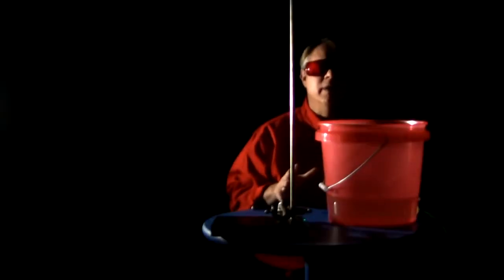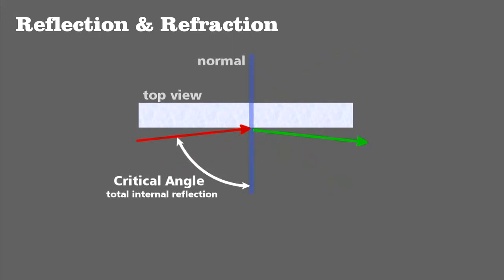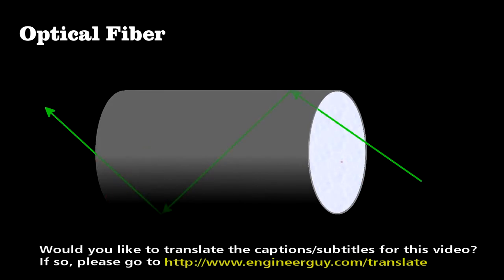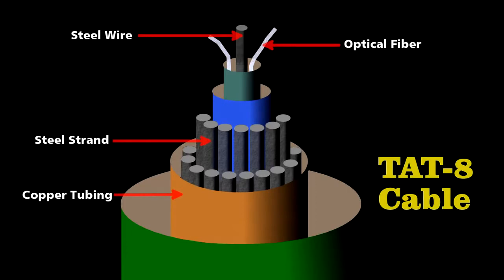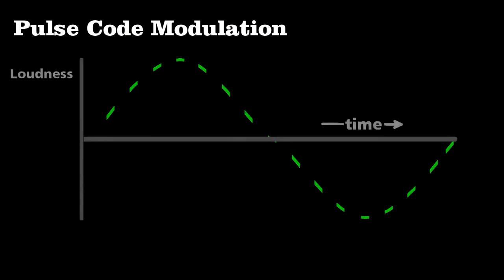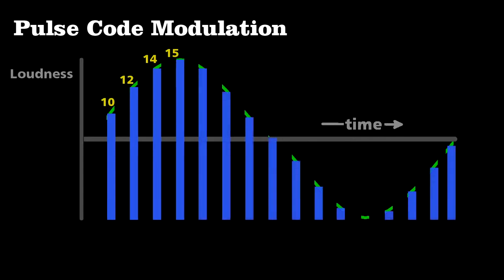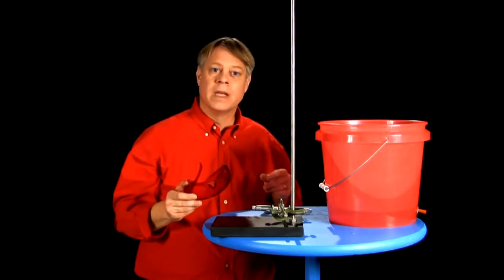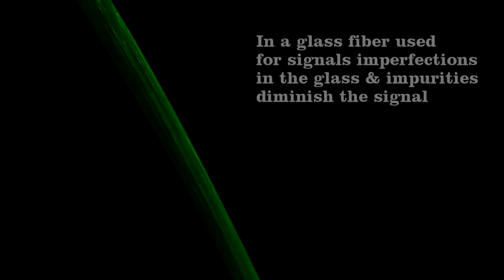How Optic Fiber Cables Work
One of the ways of delivering laser to the tips and then to the lased medium is the optical fibers.
This is a video on how optical fibers work; very interesting test